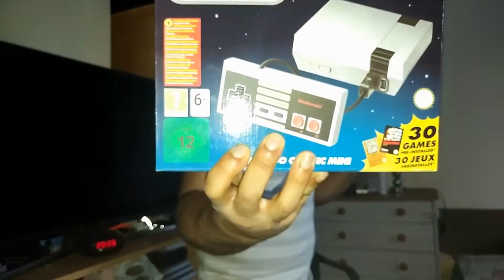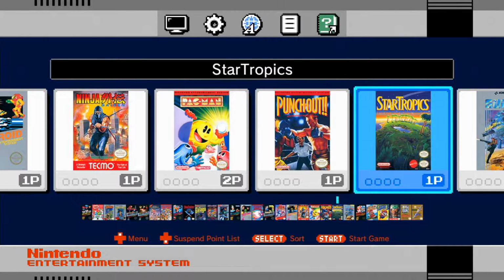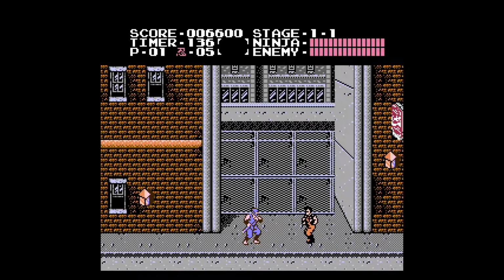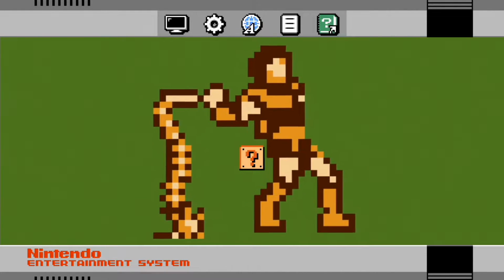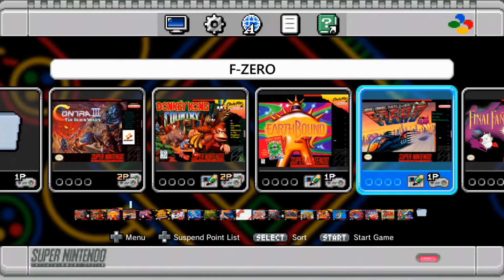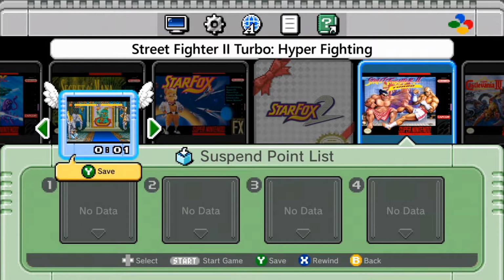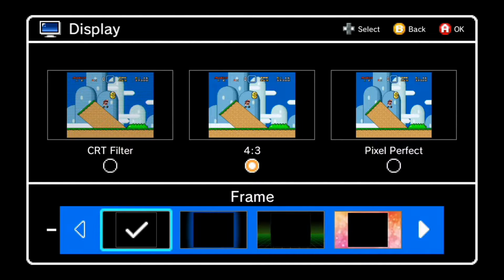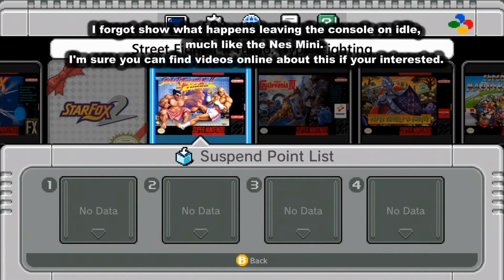NES Mini and SNES Mini Unboxing and Gameplay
A passion video which I wanted to cover for a very long time. Having the SNES Mini console previously on initial release (29/09/17), I managed to pick up the NES Mini console which was re-released 29/06/18 and I'm glad I waited it out not having to pay for scalper prices at ridiculous amount.

I decided that I would do the two mini systems justice by not only doing the unboxing, but also showing the game capture which I showcase the games available on the system in additon to adding a bit of review (features such as display settings, options, emulation tests etc) and giving my final thoughts in the near end of the video.

This is my longest video I ever worked on and probably spent so much of my time on one video which I don't usually do and probably don't intend to do something stressful like this anytime soon. At some parts of my video, I used the Blue Snowball microphone which came out pretty good.

Soon I will return playing some of my gameplay videos and some live streaming gaming.

Timestamps
00:00:10 - Introducing the NES Mini Classic and SNES Mini Classic

00:01:04 - NES Mini Unboxing

00:06:51 - NES Mini Gamplay Footage | Showing some games, features and testing

00:26:13 - SNES Mini Unboxing

00:32:42- How to resolve controller cable length issue

00:33:33 - SNES Mini Gamplay Footage | Showing some games, features and testing

00:48:34 - Is it possible to add more games on NES Mini and SNES Mini consoles?

00:51:30 - Changing background borders for SNES Mini

01:00:10 - Final Thoughts for both Mini systems